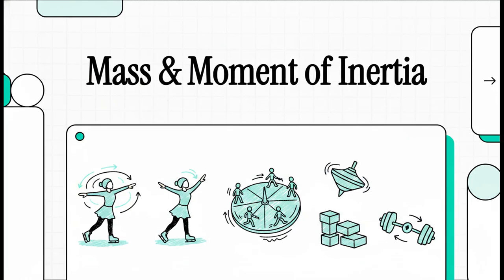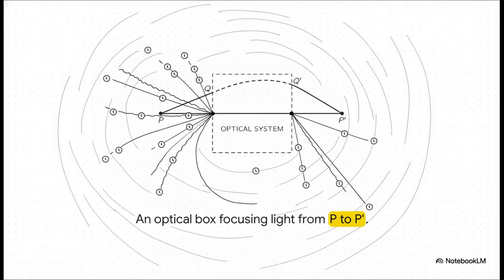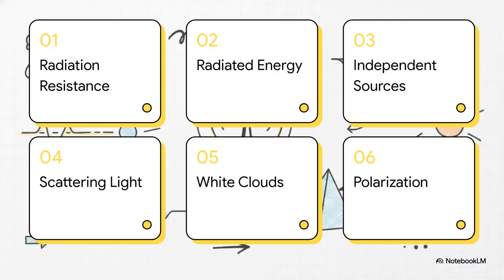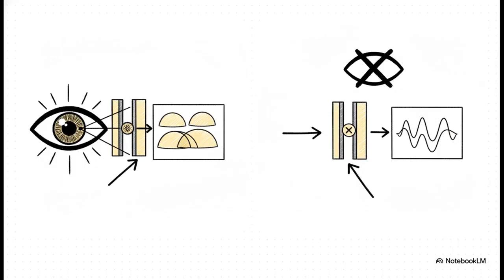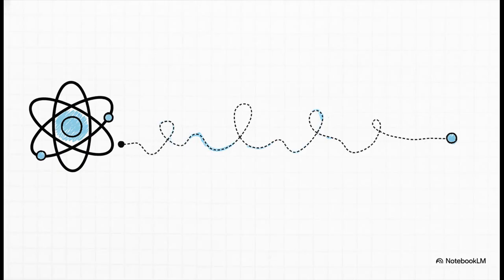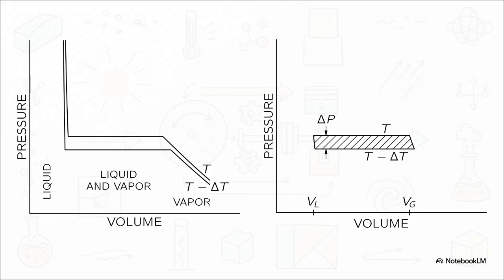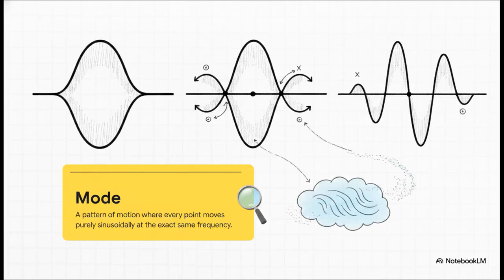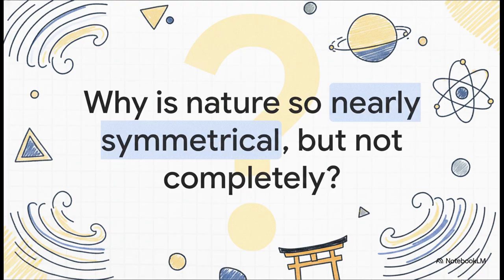Feynman Reader EN Volume I - NotebookLM Video Part 2/2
EN Volume I NotebookLM video companion, part 2/2.
Chapter pages include timestamped watch links.

Chapters:
00:00:00 Chapter 19. Center of Mass; Moment of Inertia
00:08:43 Chapter 21. The Harmonic Oscillator
00:16:30 Chapter 25. Linear Systems and Review
00:26:09 Chapter 26. Optics: The Principle of Least Time
00:35:02 Chapter 29. Interference
00:43:43 Chapter 30. Diffraction
00:52:52 Chapter 31. The Origin of the Refractive Index
01:01:50 Chapter 32. Radiation Damping. Light Scattering
01:09:13 Chapter 35. Color Vision
01:18:08 Chapter 36. Mechanisms of Seeing
01:27:39 Chapter 37. Quantum Behavior
01:37:43 Chapter 39. The Kinetic Theory of Gases
01:44:14 Chapter 40. The Principles of Statistical Mechanics
01:52:59 Chapter 41. The Brownian Movement
02:00:36 Chapter 42. Applications of Kinetic Theory
02:09:20 Chapter 43. Diffusion
02:20:28 Chapter 44. The Laws of Thermodynamics
02:30:13 Chapter 45. Illustrations of Thermodynamics
02:39:02 Chapter 46. Ratchet and pawl
02:48:20 Chapter 47. Sound. The wave equation
02:57:33 Chapter 48. Beats
03:06:30 Chapter 49. Modes
03:14:42 Chapter 50. Harmonics
03:22:39 Chapter 51. Waves
03:29:50 Chapter 52. Symmetry in Physical Laws

Created with AI-assisted NotebookLM study materials.
Independent study-media archive; not an official Feynman Lectures channel.